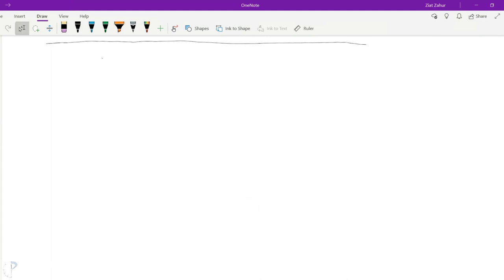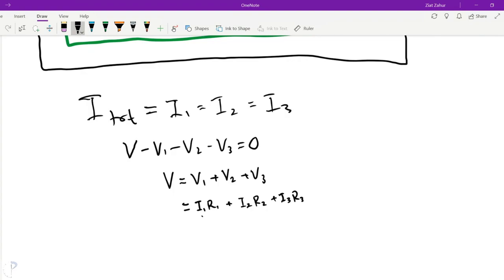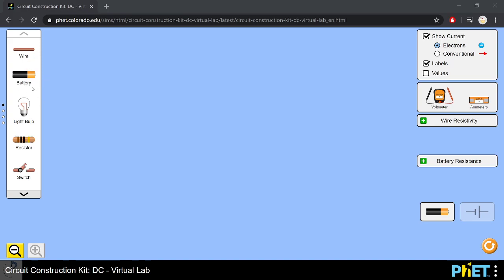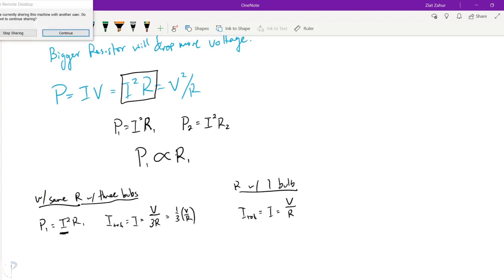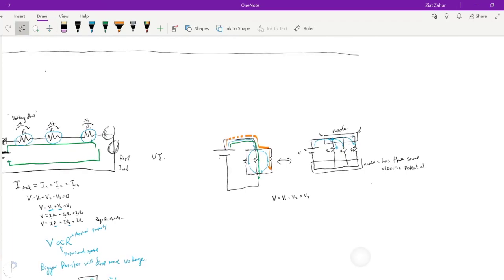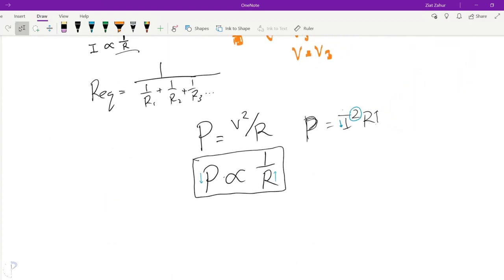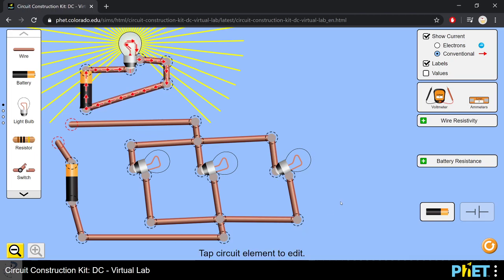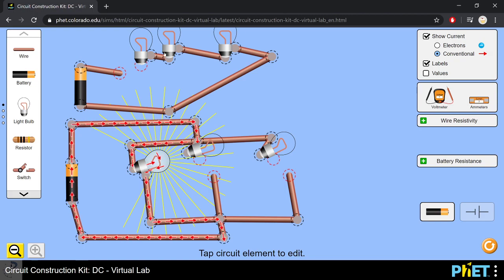H Physics - 4/30 U10 Review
Reviewing series and parallel circuits.